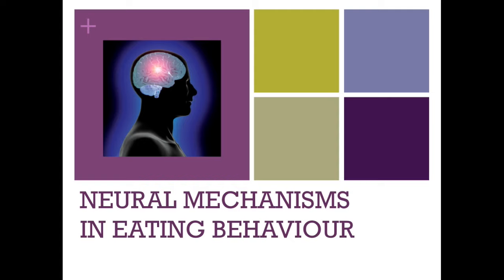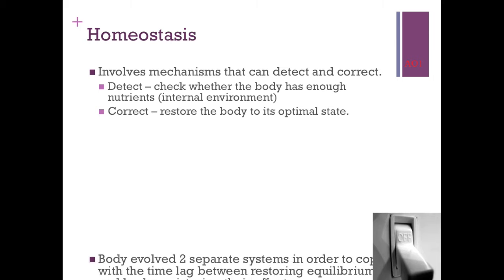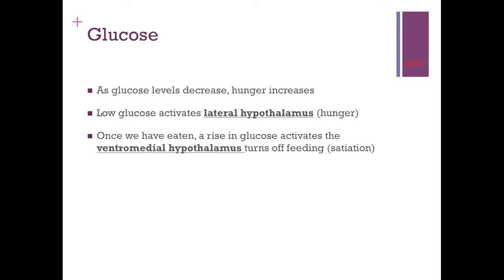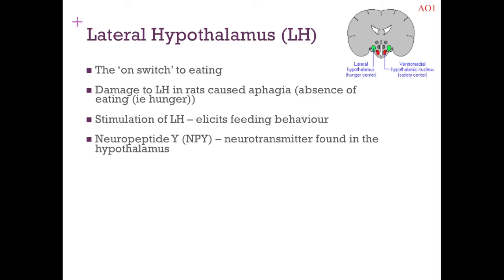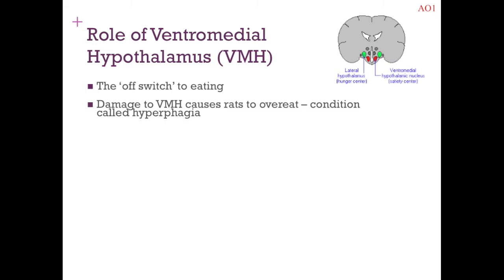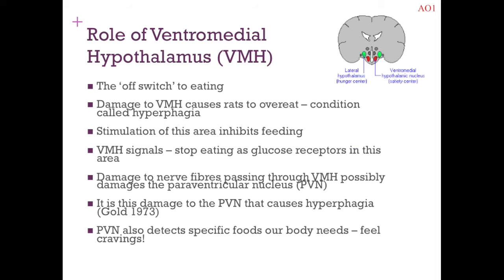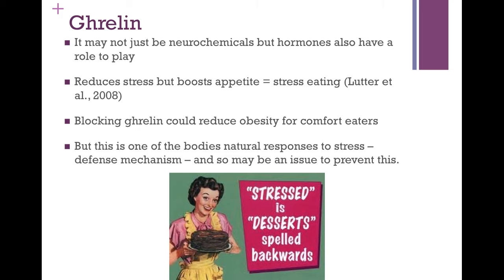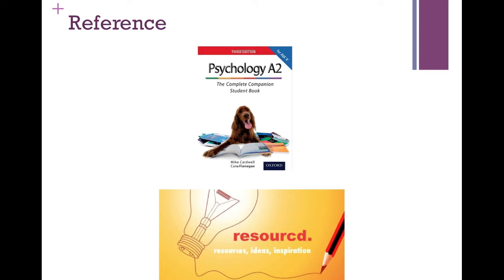Neural Mechanisms in Eating Behaviour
Lesson 3 of the Eating Behaviours topic - looking at neural mechanisms